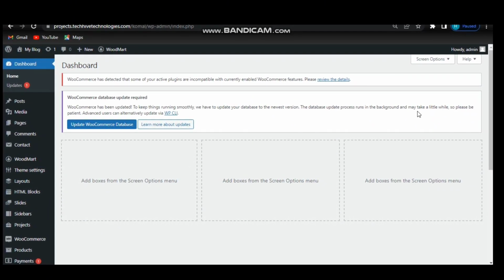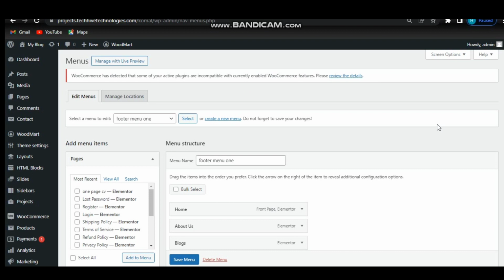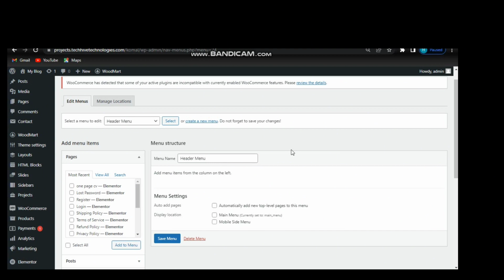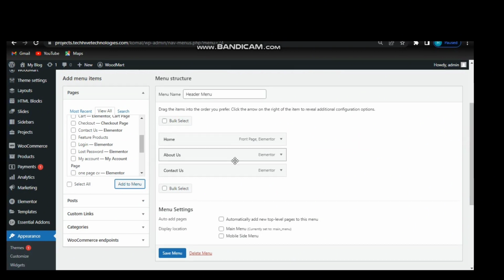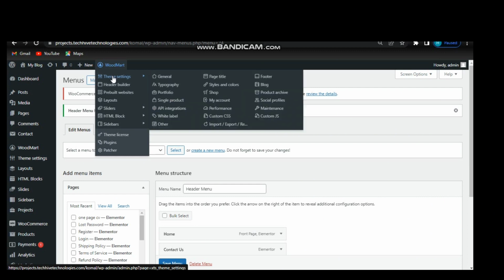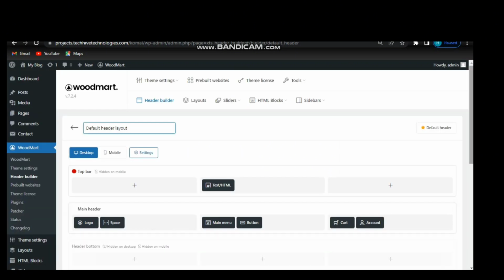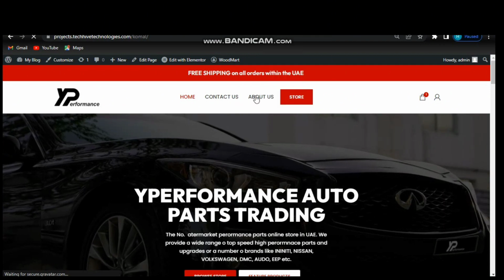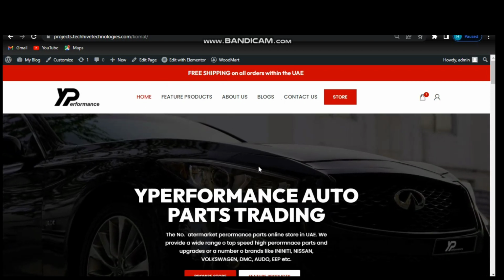How to create menu in wordpress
Struggling to create menus in WordPress? You're not alone! This beginner-friendly video walks you through the entire process, step-by-step.

Learn how to:

Craft user-friendly navigation menus that enhance your website's structure and user experience.

Effortlessly add pages, categories, and custom links to your menu for a well-organized website.

Control menu appearance with drag-and-drop functionality and customize it for different themes.

Unlock hidden features like creating drop-down menus and assigning menus to specific locations.

WordPress menu,
create a menu WordPress,
how to make a menu in WordPress,
WordPress menu tutorial,
SEO for WordPress menus,
WordPress menu guide,
WordPress 2024 menu update,
user experience (UX) menus

how to create a custom menu in wordpress,
how to create a menu in wordpress,
how to set up menus in wordpress,
how do i create a menu bar in wordpress,
how to create a dropdown menu in wordpress,
menu in wordpress,
how to create a wordpress menu,
how to add a menu in the wordpress header,
how to create submenu in wordpress,
creating a custom menu in wordpress,
create a navigation menu in wordpress,
wordpress menu
how to add menu in wordpress header
create navigation menu in wordpress
wordpress menu tutorial
header menu in wordpress
wordpress tutorial
wordpress menu plugin
create menu in wordpress
drop down menu in wordpress
wordpress menu dropdown